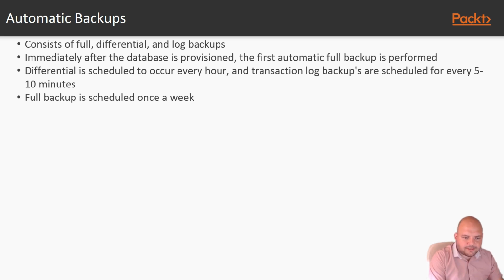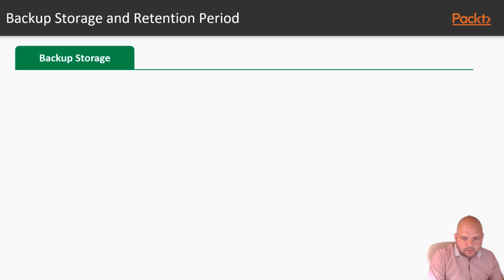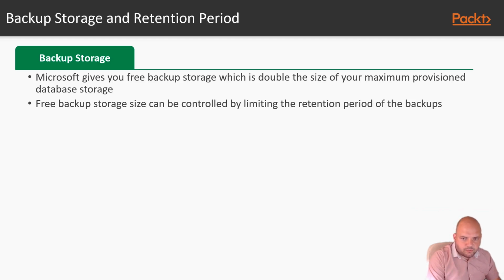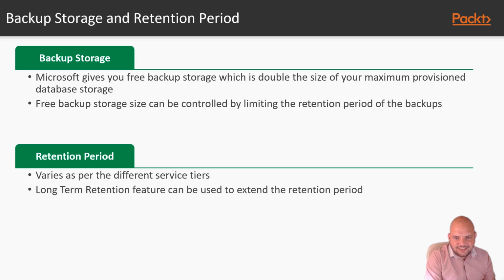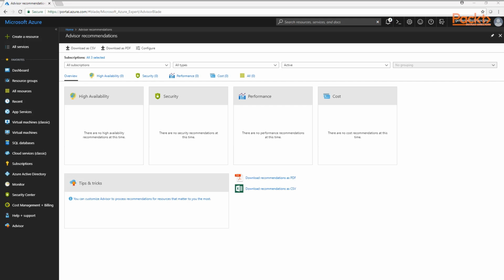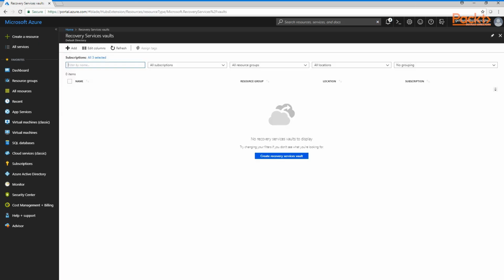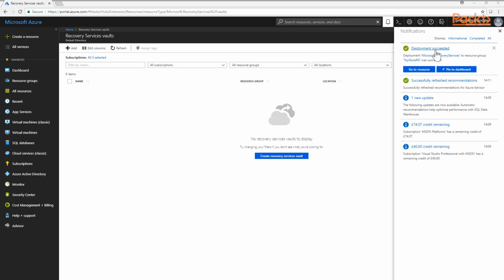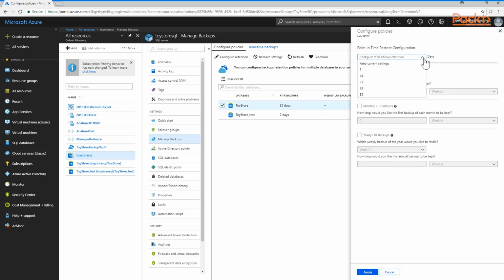00020 Automatic Backups